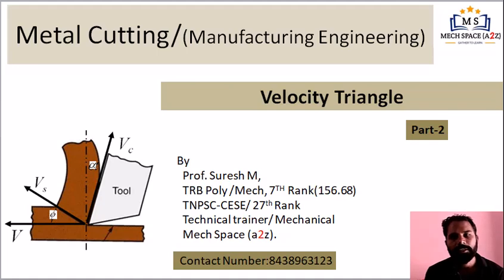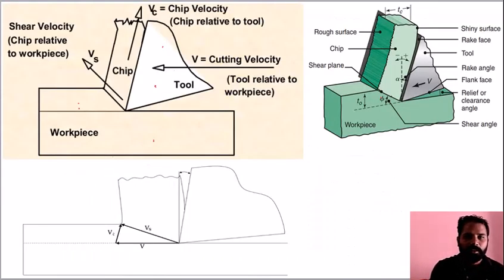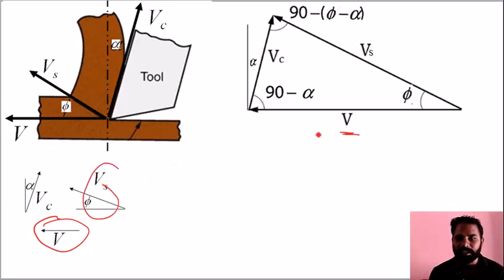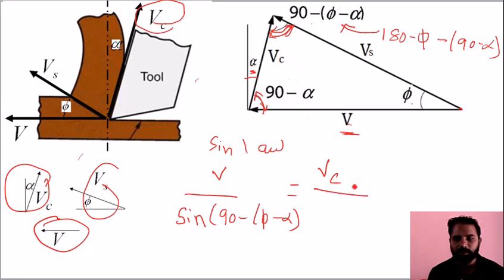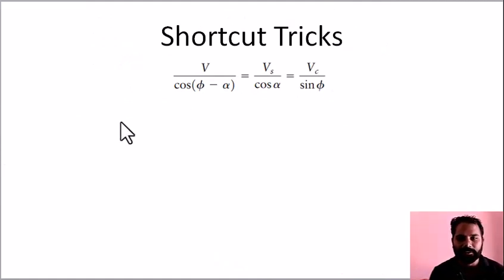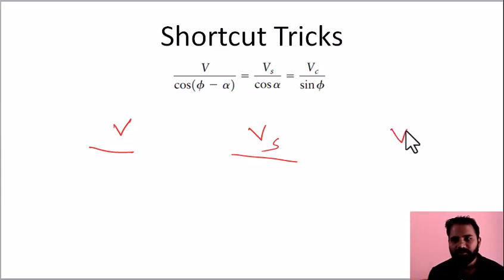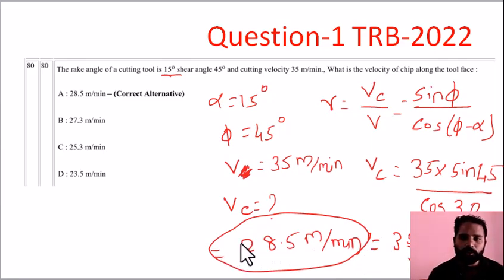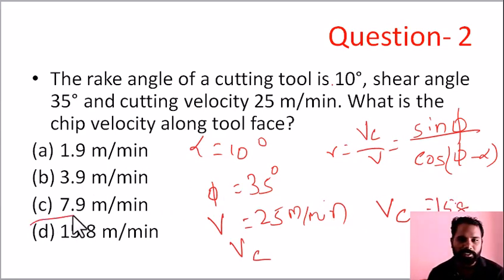Part-2 Velocity Triangle/ Metal Cutting / Manufacturing Engineering /Mech Space